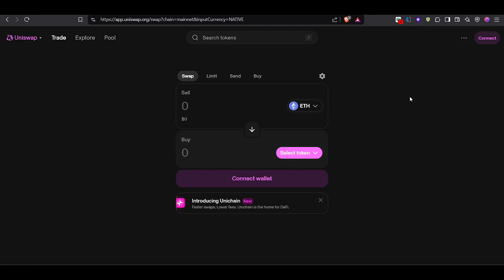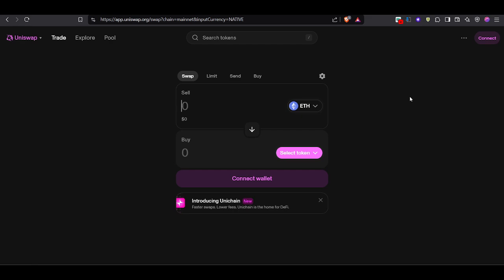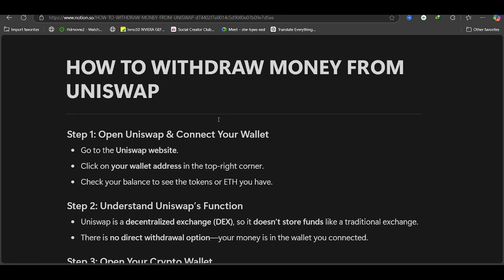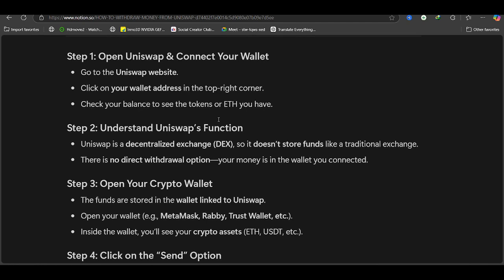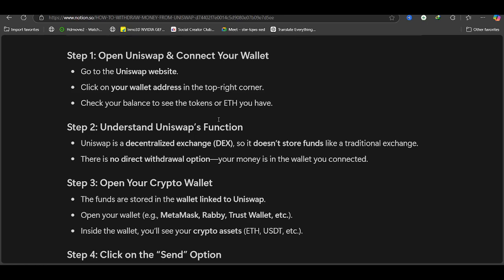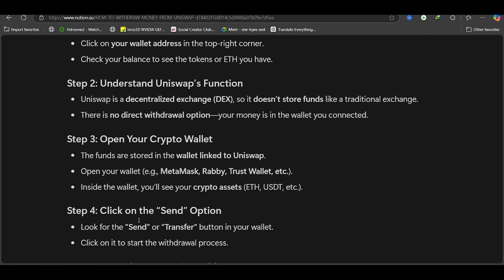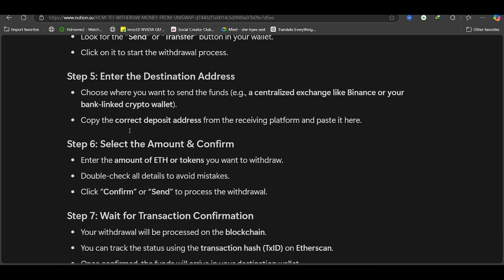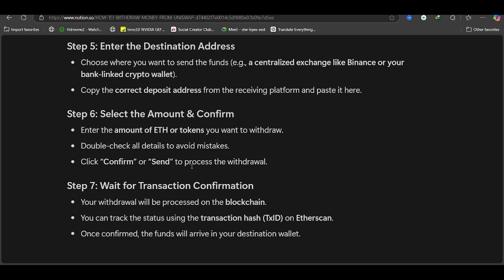How To Withdraw Money From Uniswap : Updated 2025